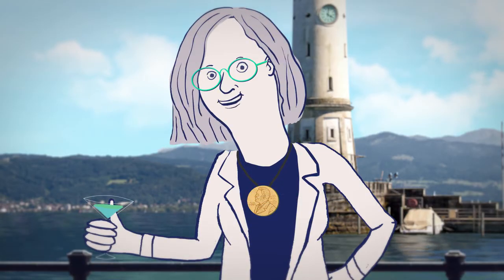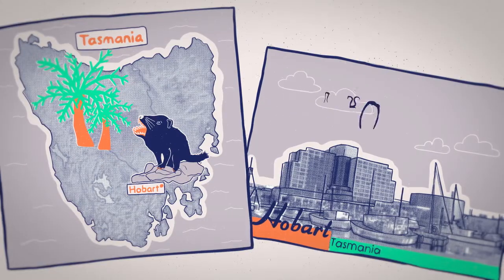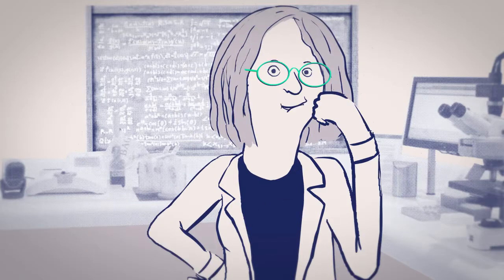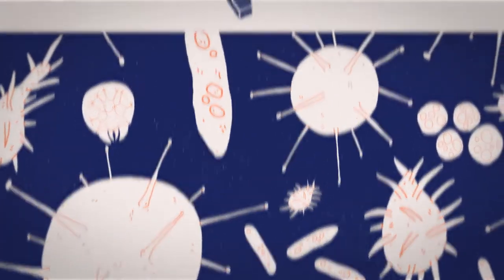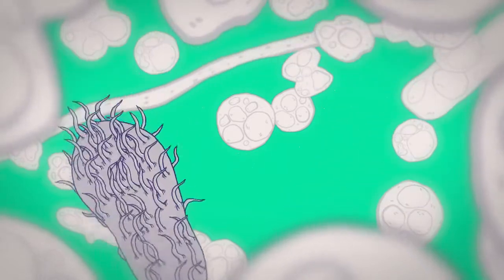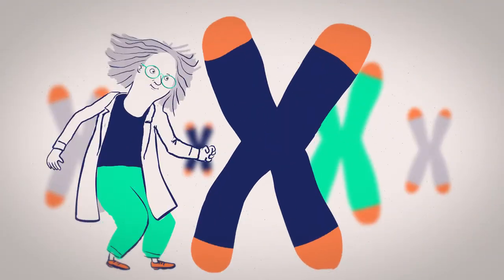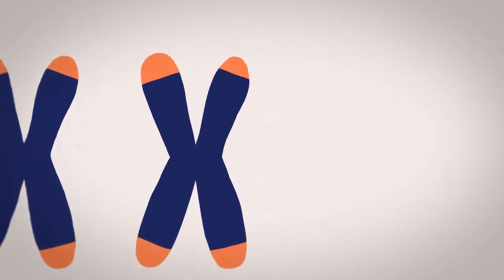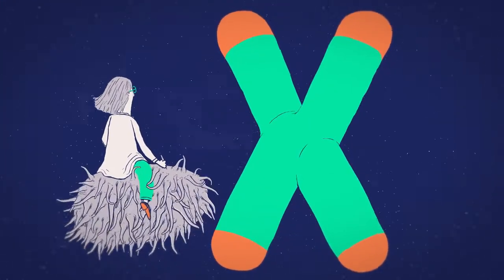All Creatures Great and Small - Elizabeth Blackburn